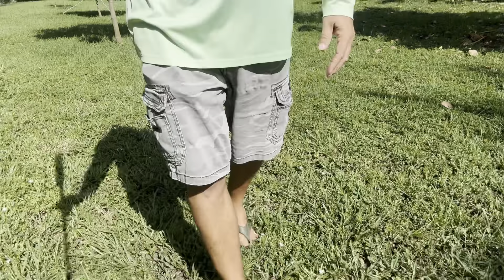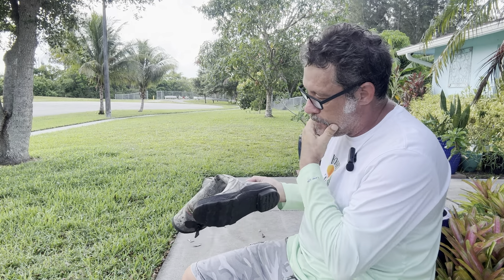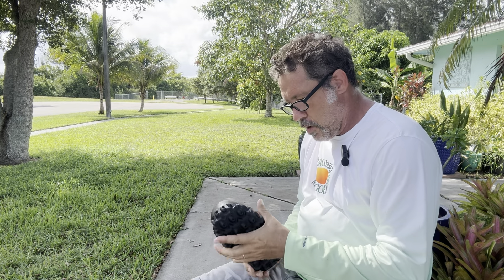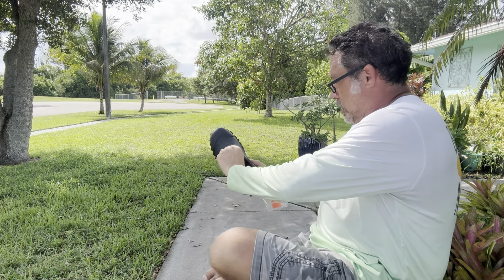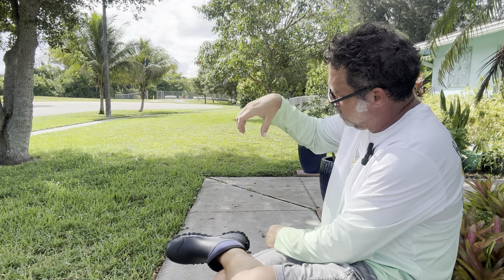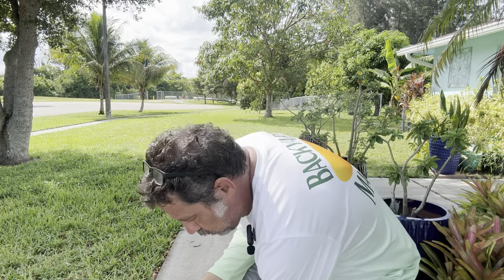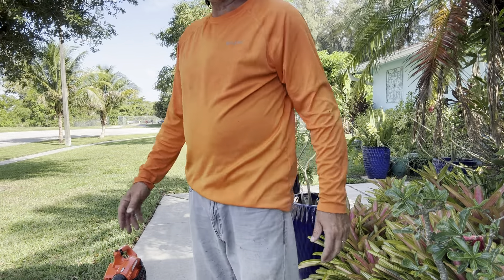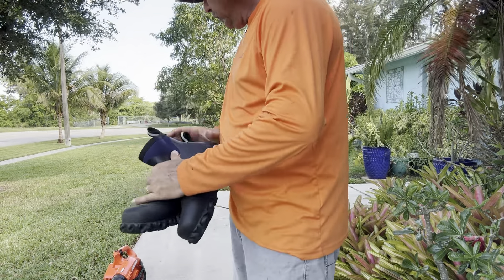Dry farm feet by HISEA.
Thanks you to HISEA for letting me try a new pair of boots.  They keep my feet dry while doing chores around the grove.  Much lighter than my other boots.

And if you need mangoes